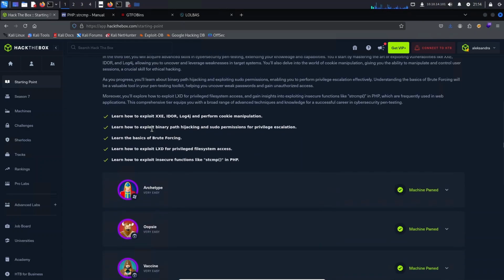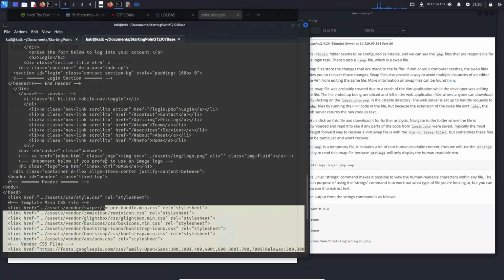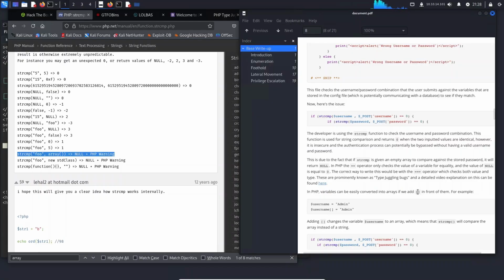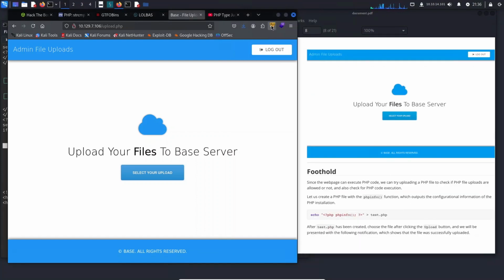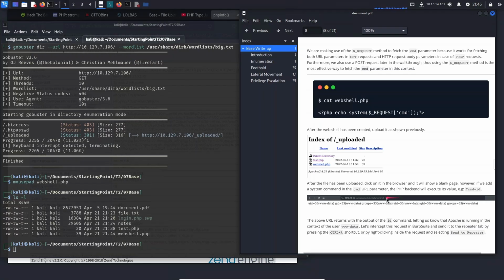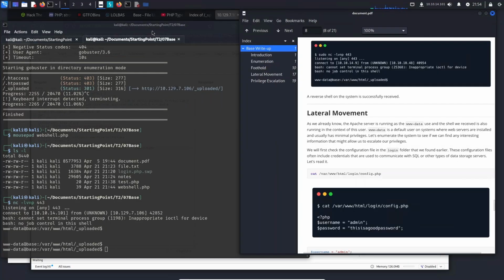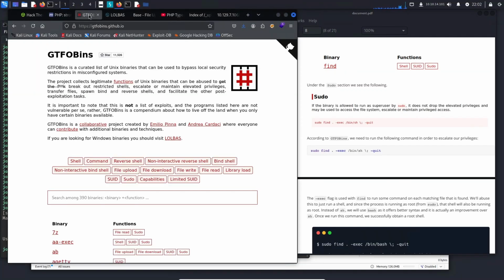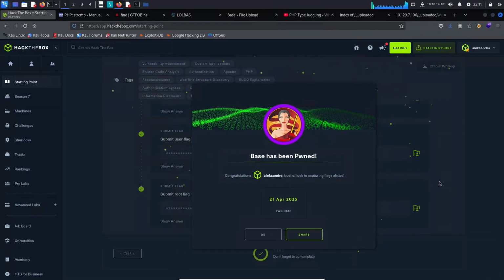HTB Starting Point walkthrough - Base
"Base" is a VIP box from HTB Starting Point Tier 2.

Timestamps:
0:00 Introduction
2:17 Hands-on start
26:30 Privilege escalation for root flag
30:26 Tasks Q&A

Vulnerability Assessment | Custom Applications | Source Code Analysis | Authentication | Apache | PHP | Reconnaissance | Web Site Structure Discovery | SUDO Exploitation | Authentication Bypass | Clear Text Credentials | Arbitrary File Upload | Information Disclosure | PHP Type Juggling